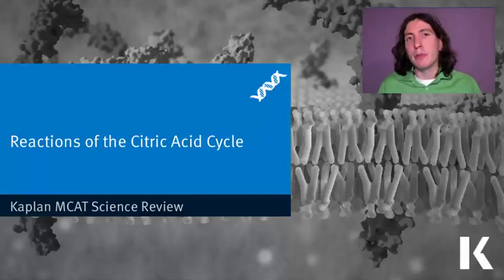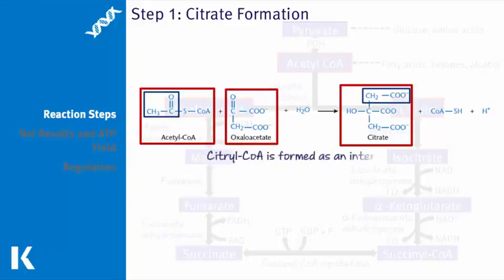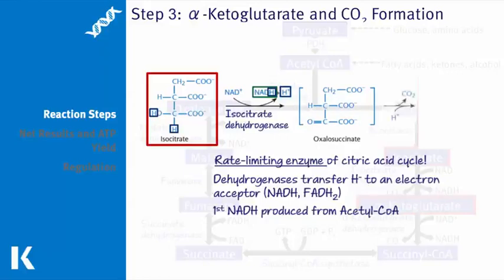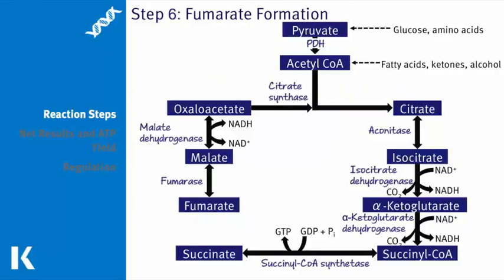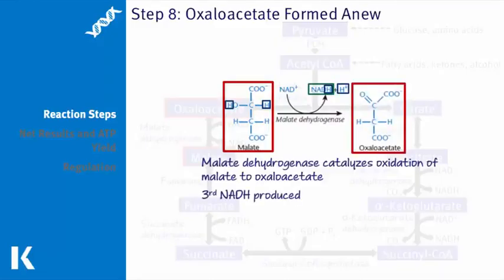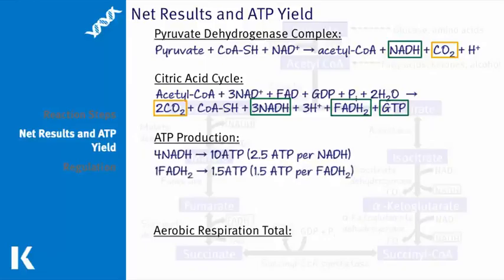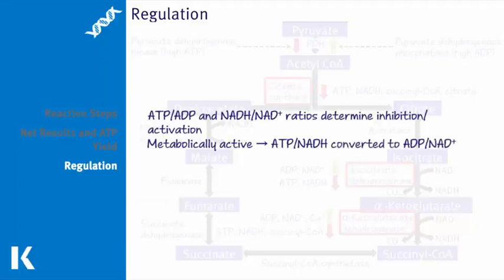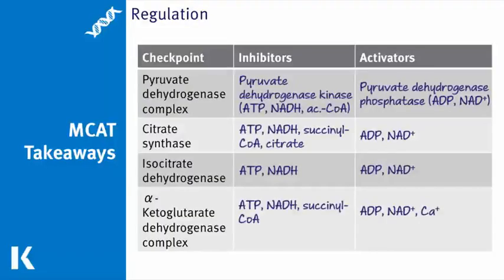Reactions of the Citric Acid Cycle